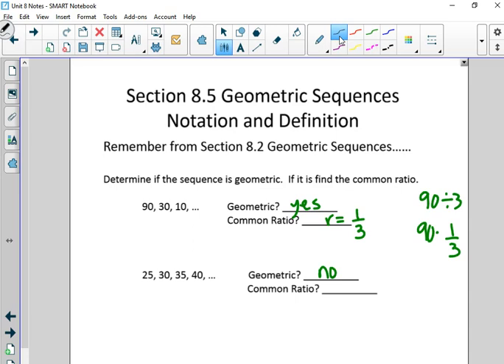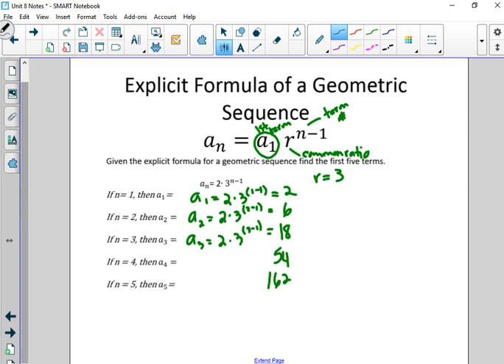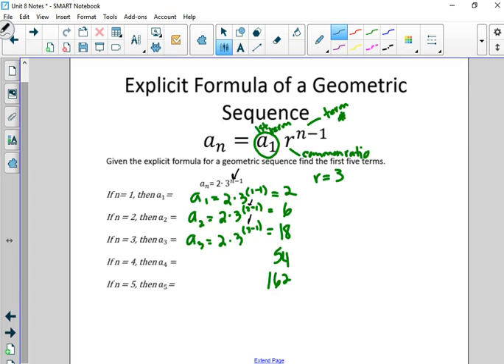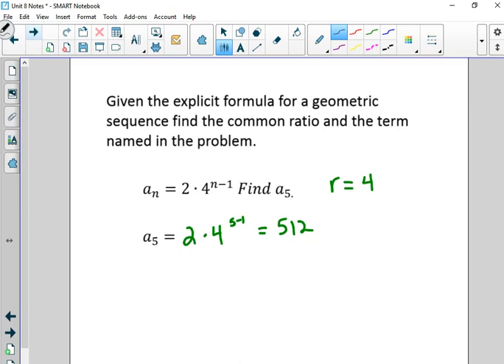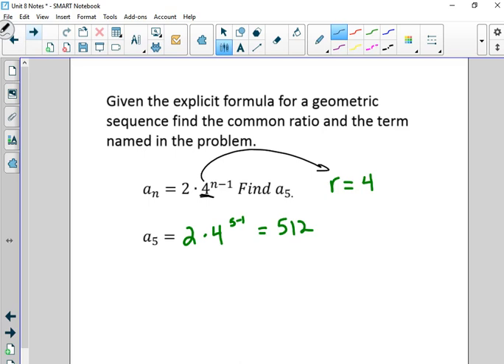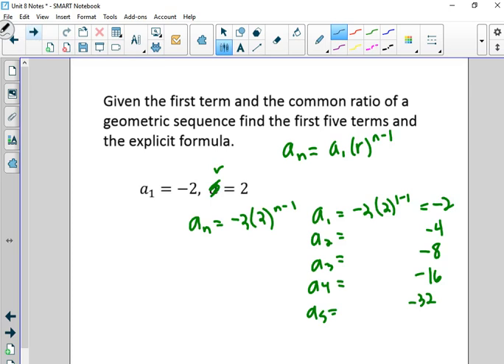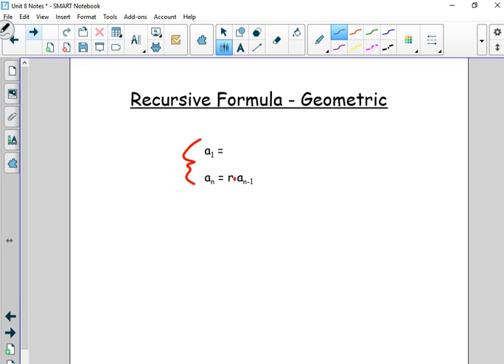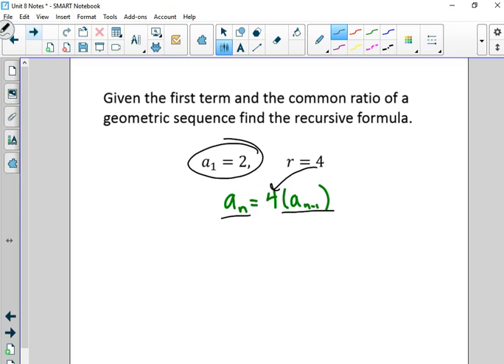alg 1b 8 5 notes geometric sequences